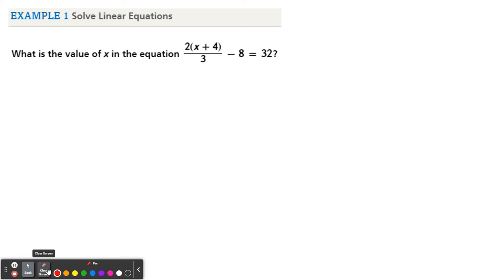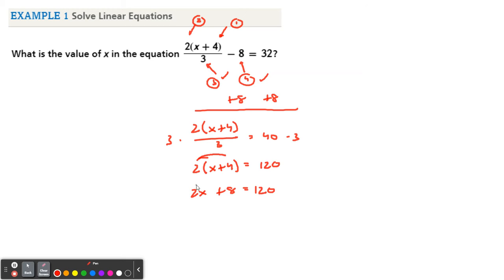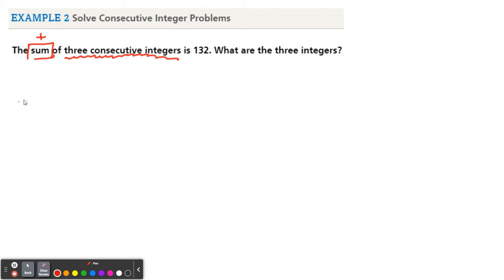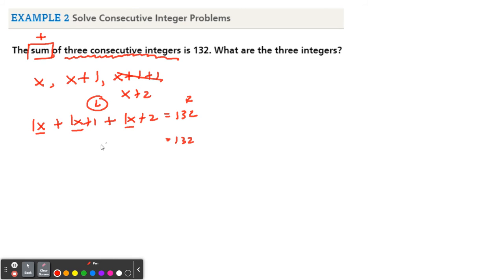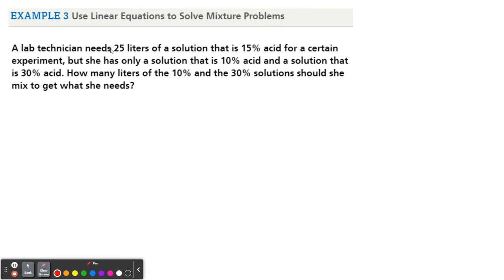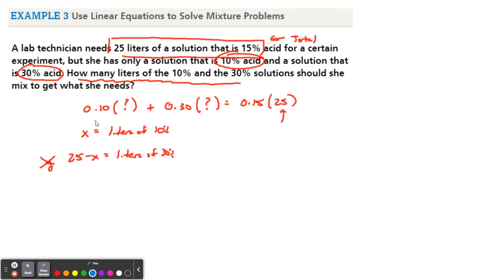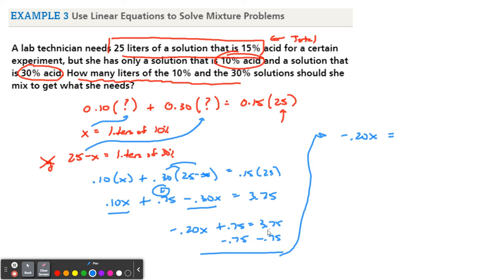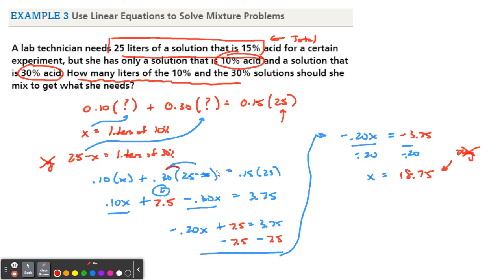alg 1-2 linear equations #1